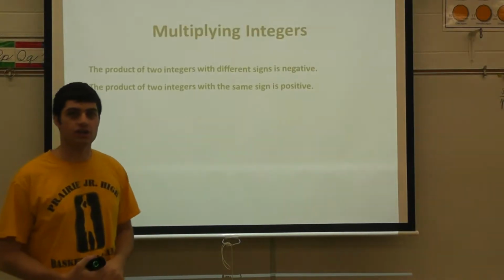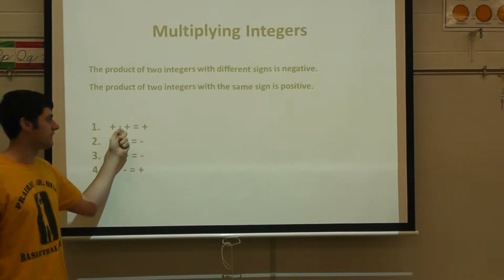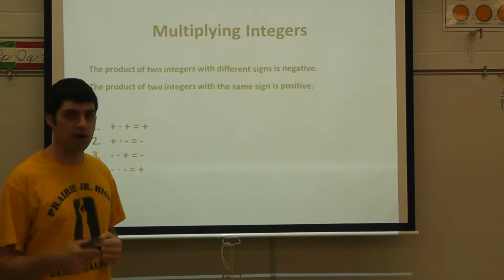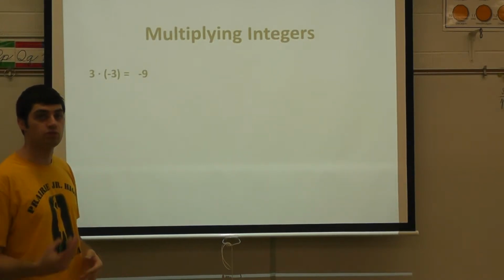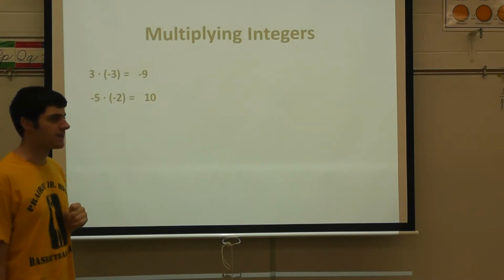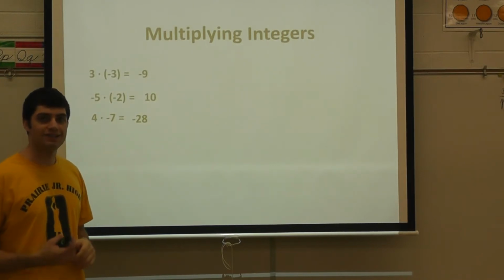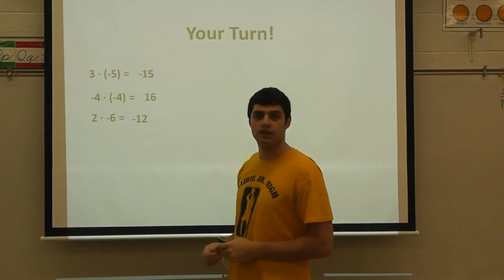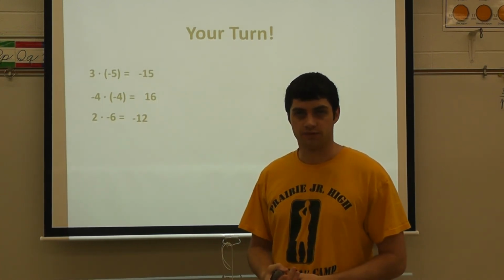8-4 multiplying integers